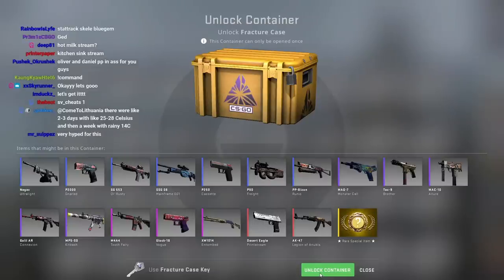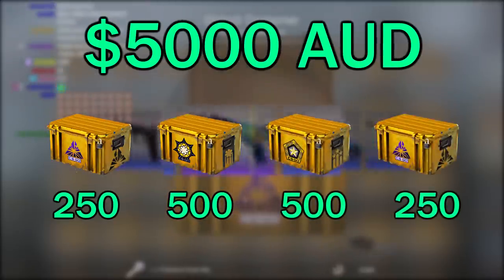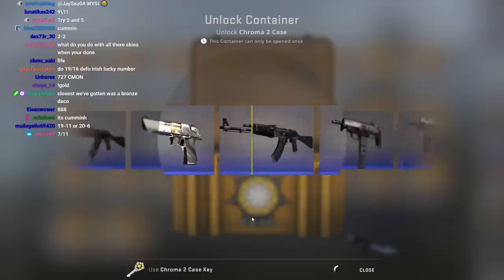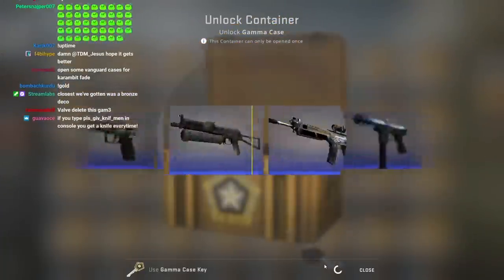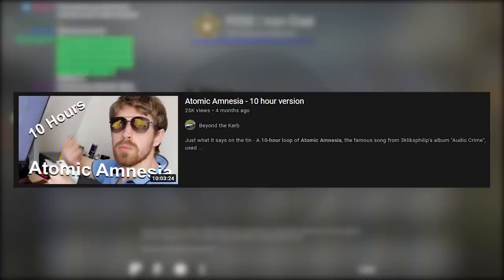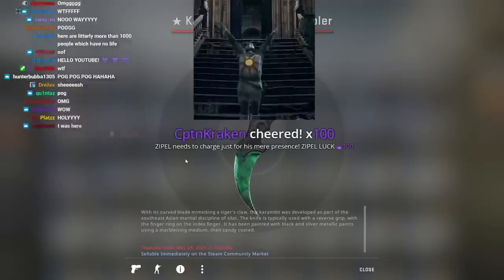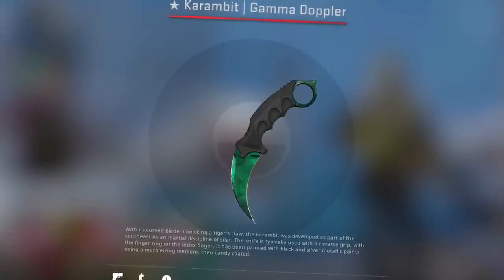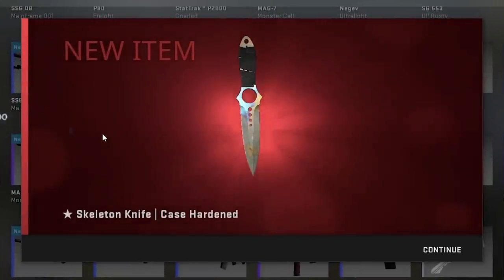I Unboxed an INSANELY RARE CS:GO Knife!! | TDM_Heyzeus